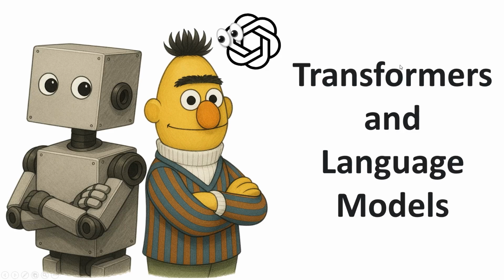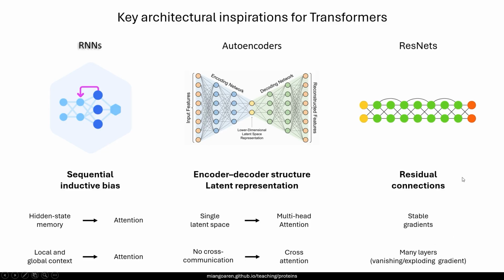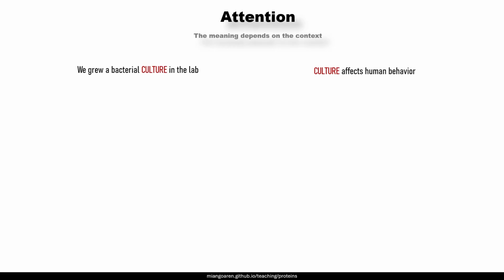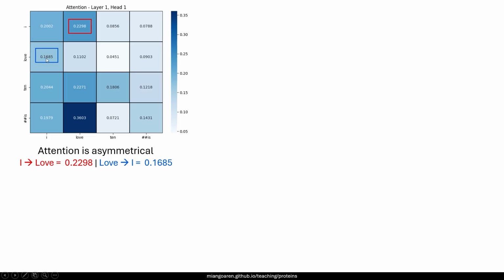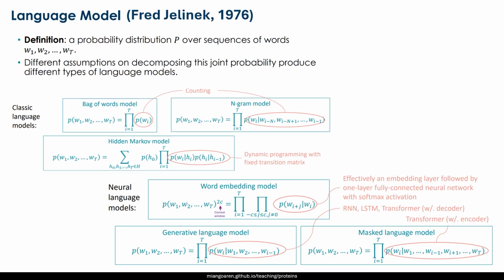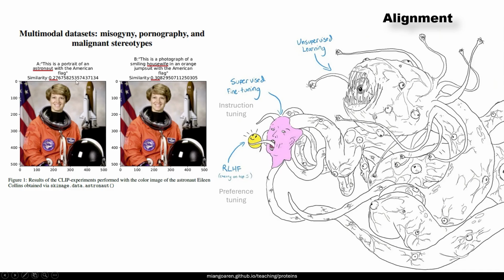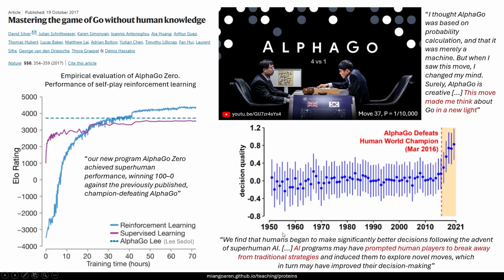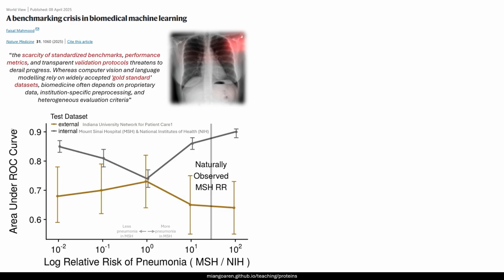04 Transformers and Language models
Fourth lecture of the free course Introduction to AI-Based Protein Design. We will review how Transformer-based neural network architectures work, how modern Large Language Models (LLMs) are trained, and the software used to work with them.

Check the official course page for more details about all 10 classes and their topics:

00:00:00 Introduction
00:01:27 Index
00:02:21 Language Models
00:18:34 Transformers
02:25:02 Performance and Generalization
03:13:23 How to Work with LLMs
03:39:23 Conclusions

The automatic dubbing of this video was carried out using the following AI models: WhisperX for transcription of the original videos; deep-translator for Spanish-to-English translation; and Kokoro 82M for speech synthesis. Therefore, you may encounter some segments of silence in the video, and the translation may not be of the highest quality. I recommend watching this video at 1.2x–1.5x speed.